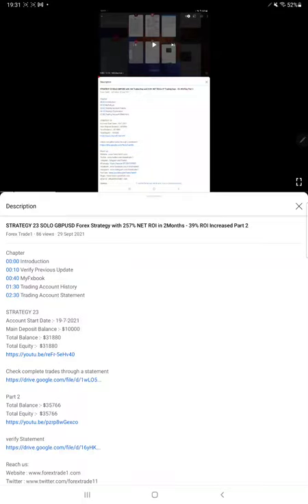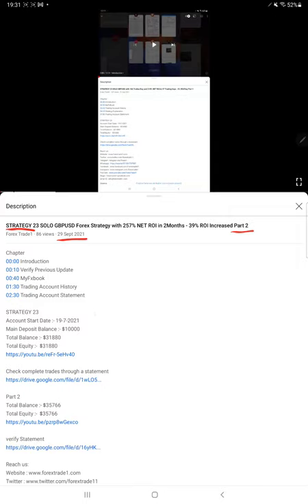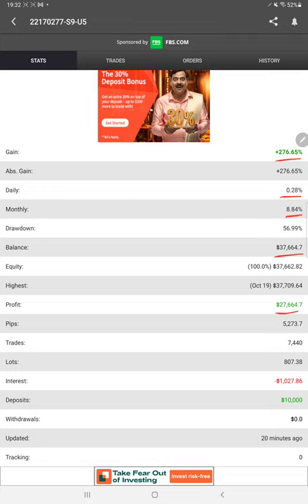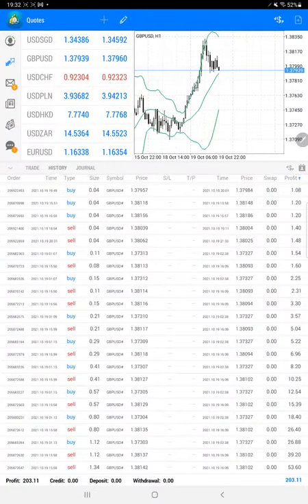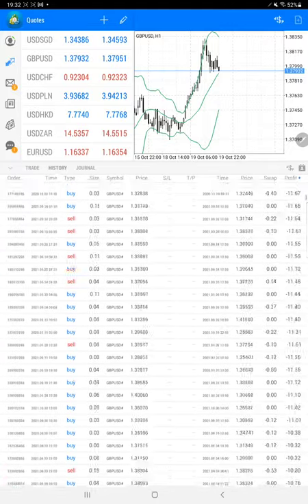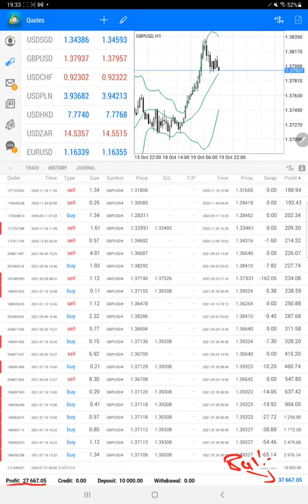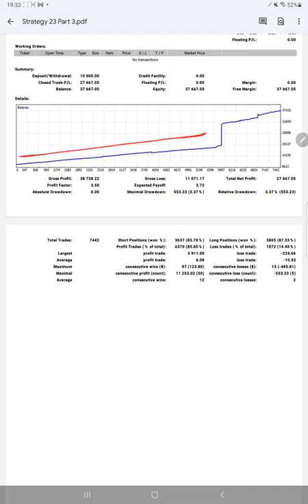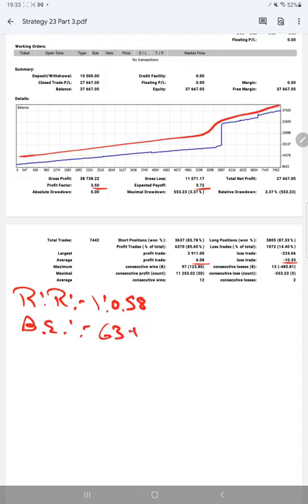STRATEGY 23 SOLO GBPUSD Forex Strategy with 276% NET ROI in 3Months - 19% ROI Increased Part 3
Chapter
00:00 Introduction
00:10 Verify Previous Update
00:40 MyFxbook
01:30 Trading Account History
02:30 Trading Account Statement